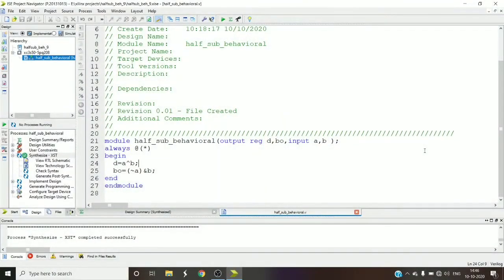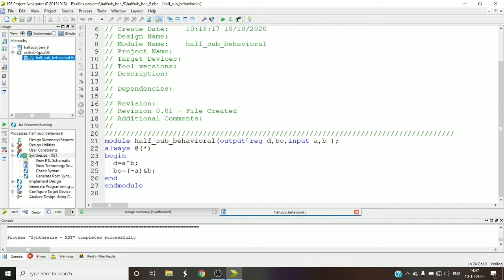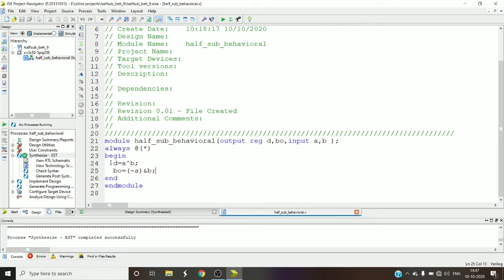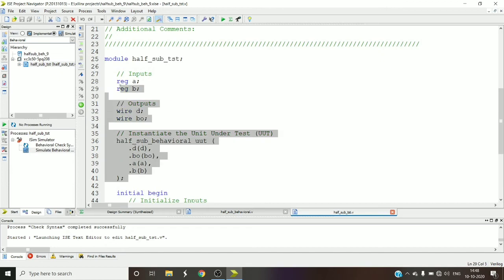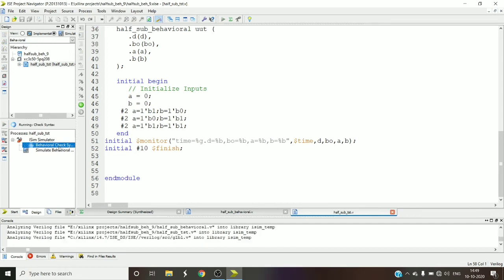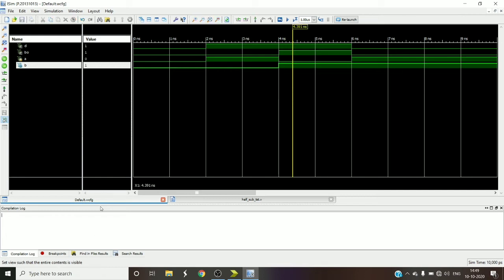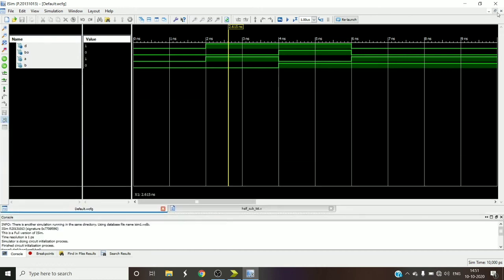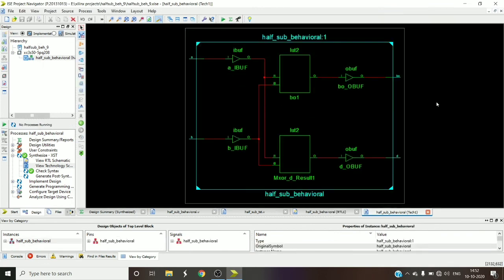Verilog code of Half subtractor using Behavioral level of Abstraction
In this video, we design a Half Subtractor using Verilog HDL with the Behavioral level of abstraction. This is a core digital electronics and VLSI concept, commonly asked in college exams, lab vivas, and interviews.

The Half Subtractor is a fundamental combinational circuit used to subtract two single-bit binary numbers and generate Difference and Borrow outputs. Implementing it using behavioral modeling helps beginners understand logic design and HDL coding style clearly.

What you’ll learn in this video:

What a Half Subtractor is

Truth table of Half Subtractor

Difference and Borrow logic

Behavioral modeling in Verilog HDL

Verilog code for Half Subtractor

Simulation concept and output understanding

Exam-oriented explanation for easy revision

Digital Electronics & VLSI beginners

Verilog HDL learners

FPGA / ASIC design aspirants

College exams and practical preparation

Keywords naturally embedded:

verilog half subtractor, half subtractor behavioral verilog, verilog behavioral modeling, half subtractor code

High-Intent YouTube Tags (SEO Boost)

verilog half subtractor
half subtractor verilog
half subtractor behavioral model
behavioral modeling verilog
verilog hdl tutorial
digital electronics verilog
half subtractor code
difference and borrow verilog
combinational circuits verilog
vlsi basics
fpga design verilog
verilog for beginners
verilog exam questions
ece digital electronics
college syllabus verilog
asic design basics